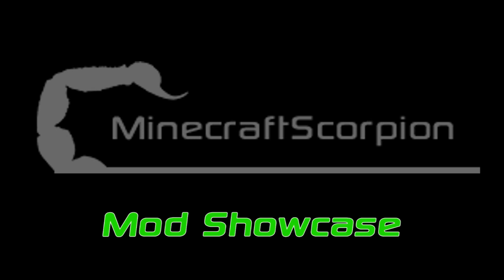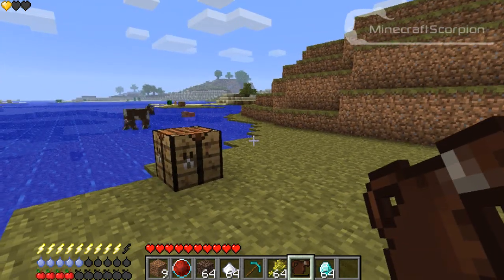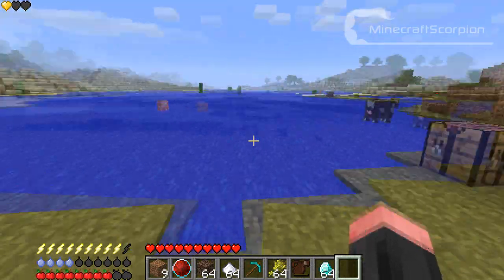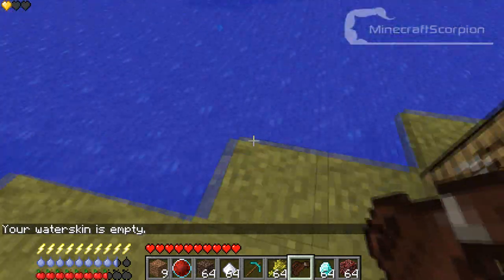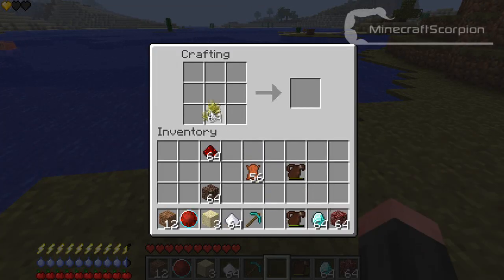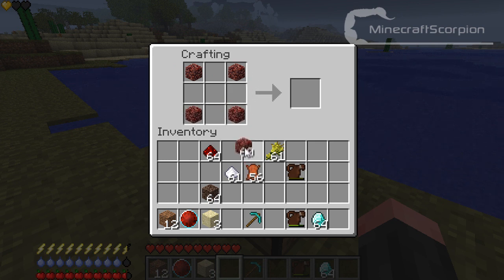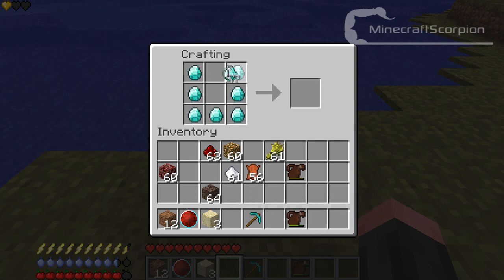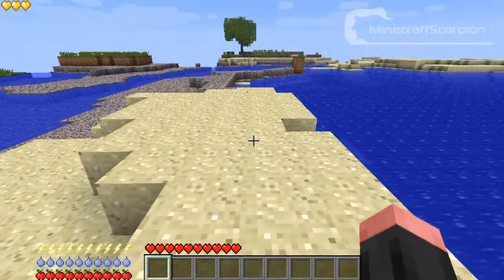Ep. 24 | Survivalism | Minecraft Mod Showcase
Hey there fellow Minecraftians, as you can see I've put up another video!
This video is about an awesome mod named Survivalism.
It basicly adds more realism to the game by adding hunger, thurst and fatique.